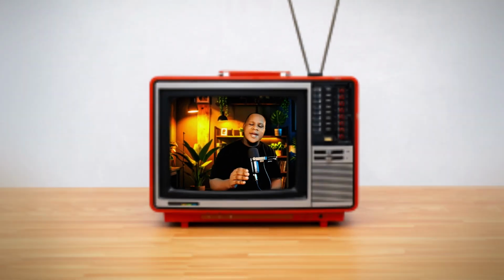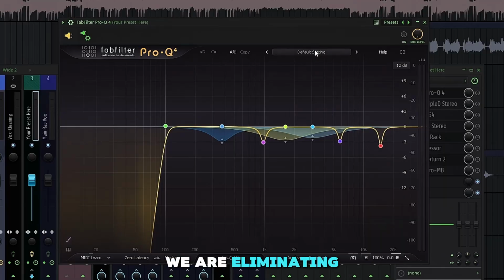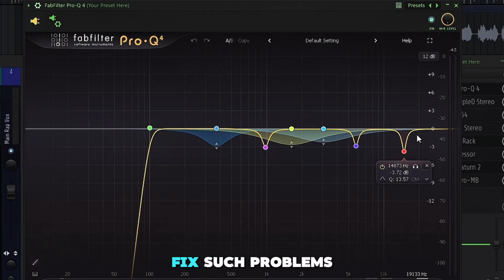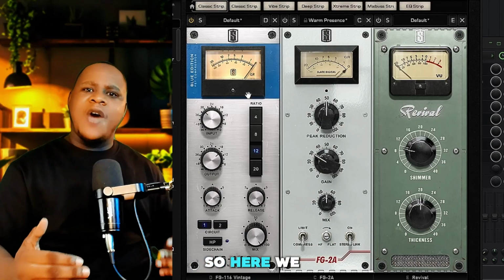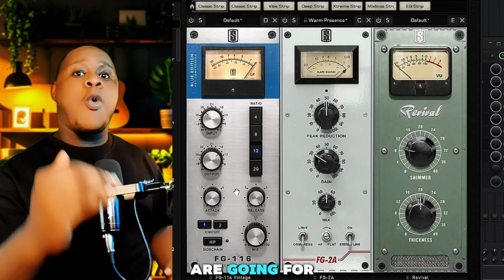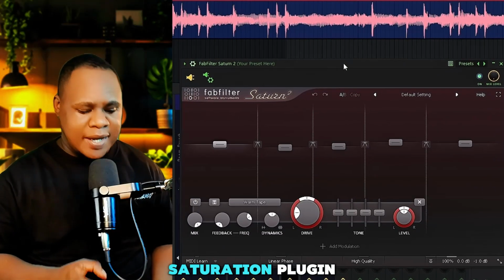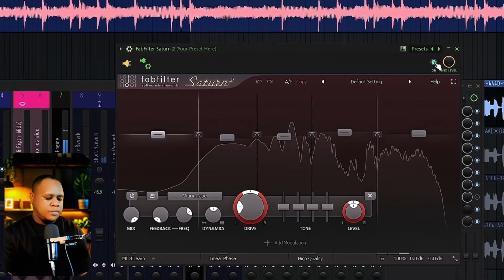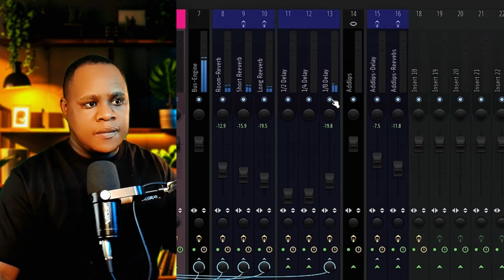What Every Audio Effect Does (And Exactly When to Use It in a Mix)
What does EQ actually do? When should you use compression, saturation, reverb, or multiband compression—and when should you not? In this video, I break down every major audio effect used in modern vocal mixing, showing you exactly what each one does, the problems it solves, and how to use it in real-world sessions. No fluff, no guesswork—just practical mixing decisions you can apply immediately.

☕ If my content has helped you, consider buying me a coffee to support more tutorials like this. Much appreciated
💰Sound Professional 😎 With Our Templates | Presets & Drumkits Today!
00:00 Intro / Getting Started
00:30 Effect No.1 - EQ
03:30 Effect No.2 - SSL Channel Strip
04:52 Effect No.3 - Compression
07:05 Effect No.4 - Bus Compressor
08:03 Effect No.5 - Saturation
09:30 Effect No.6 - Multiband Compressor
10:46 Effect No.7 - Reverb
11:08 Effect No.8 - Delay
12:00 Effect No.9 - Stereo Imaging
12:39 Effect No.10 - Limiter
13:28 Final Thoughts